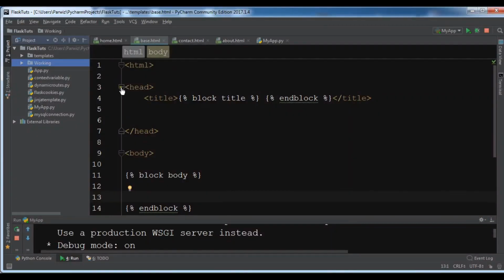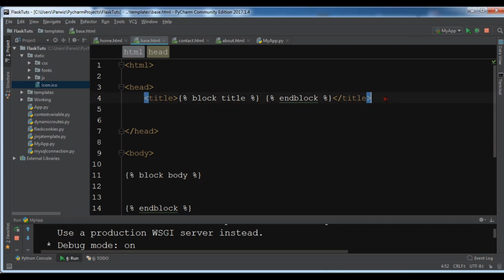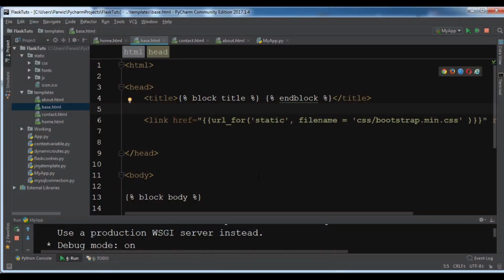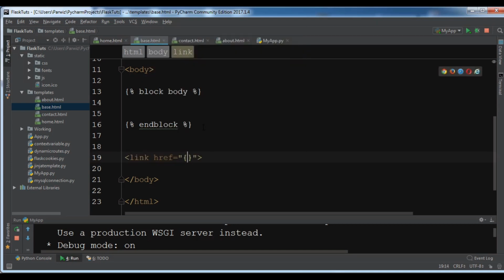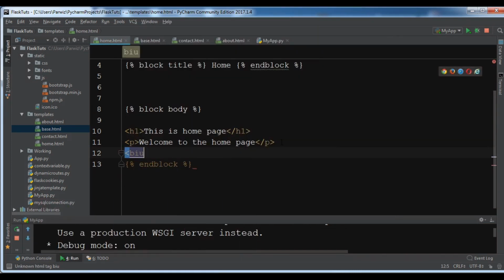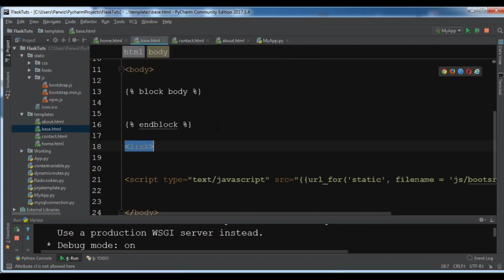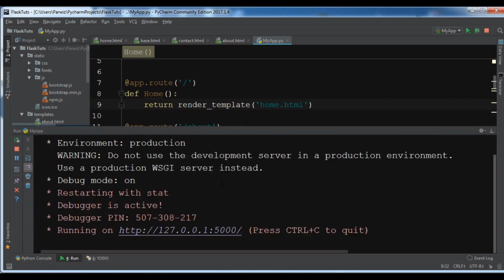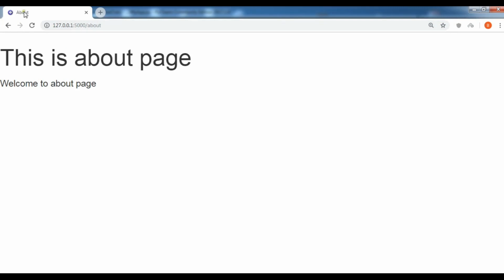Flask Web Development Adding Css & Bootstrap Styles #9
Flask Web Development Adding CSS & Bootstrap Styles
This is the ninth video for Python Flask Web Development, in this video i want to show you how you can add CSS & Bootstrap Styles to your Flask applications, also i want to show how you can add icons for your Flask application pages

Building REST APIs with Flask

Full Stack Web Development with Flask